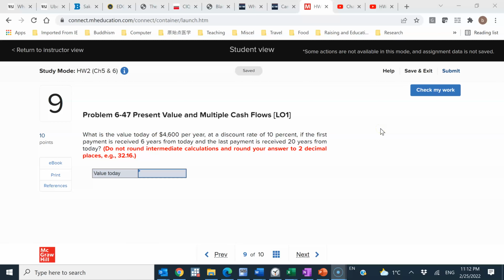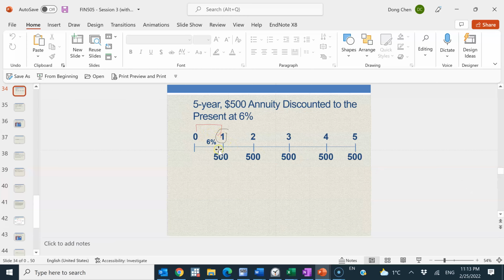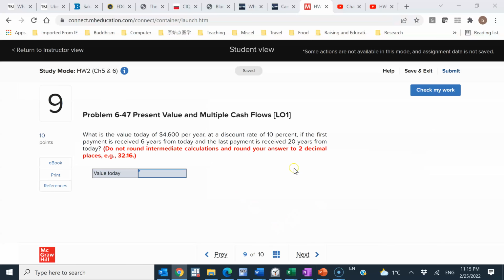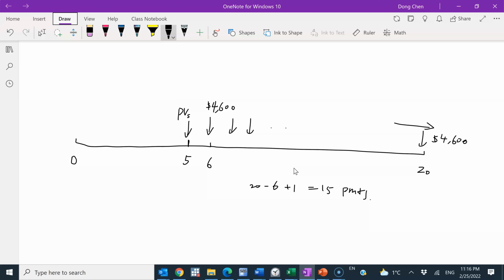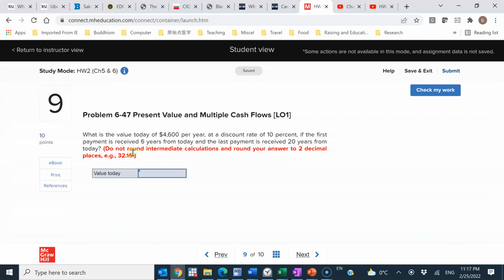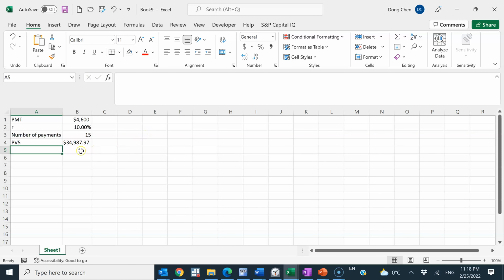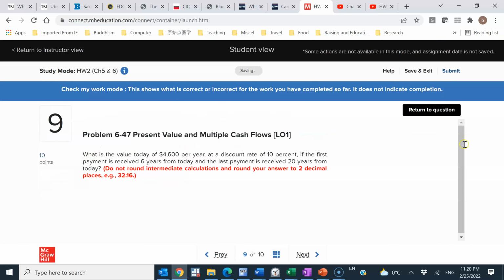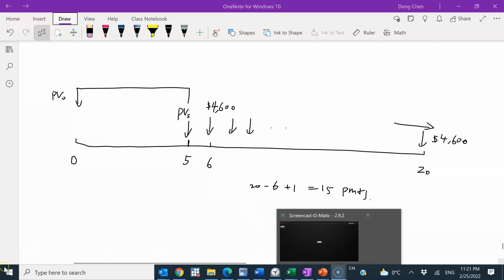HW2 Q9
This example calculates the present value of a deferred annuity.